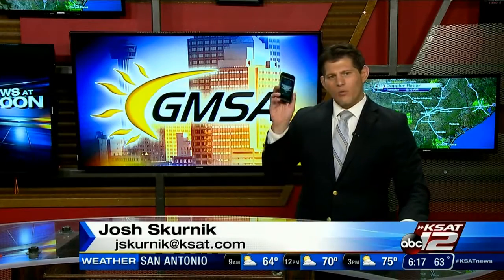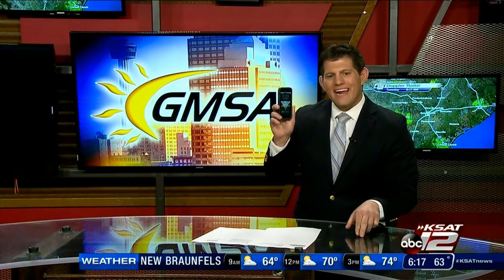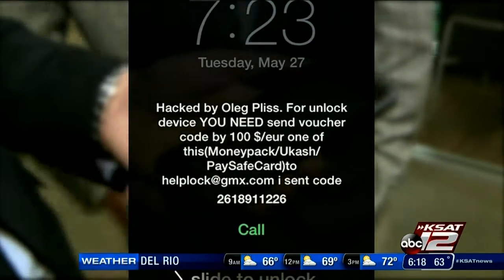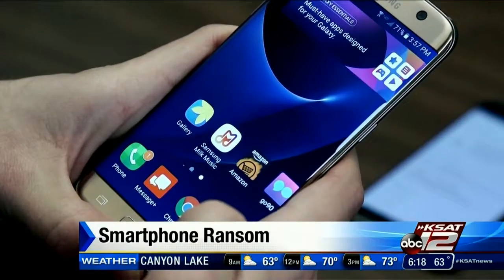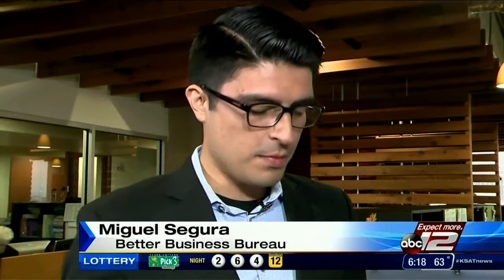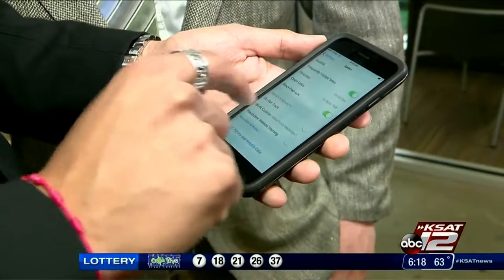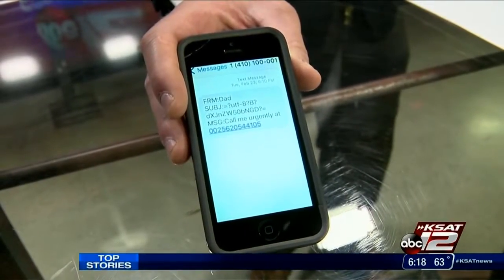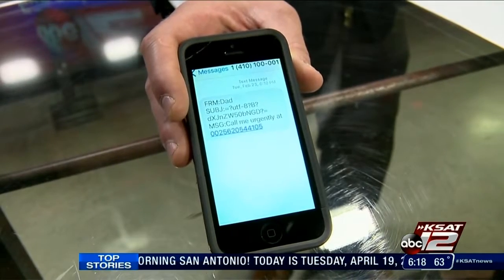041916RansomWareScam.ts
For Naso